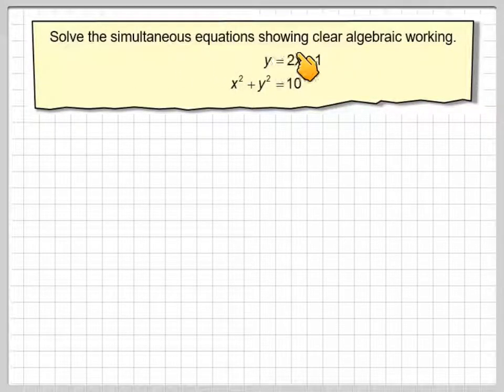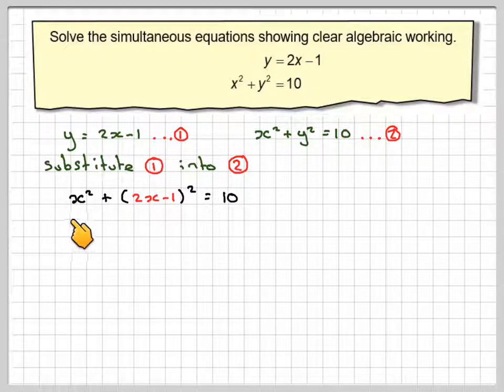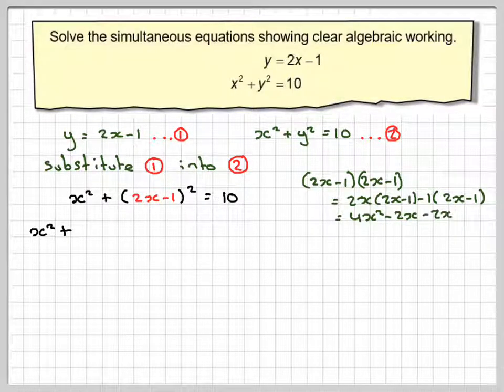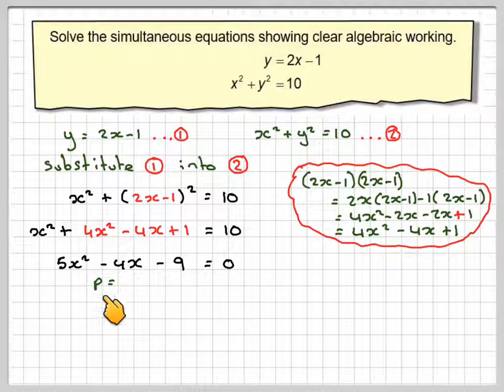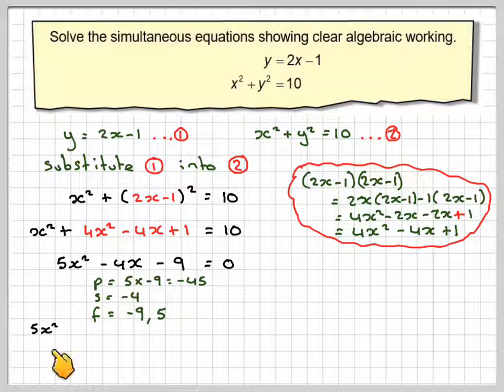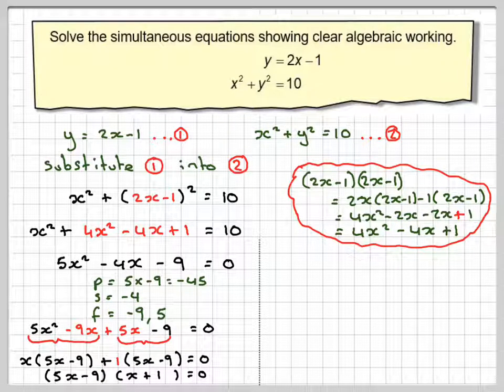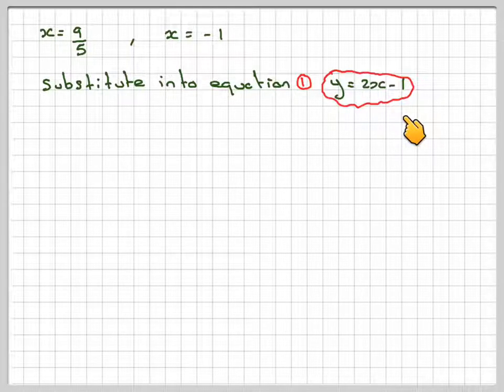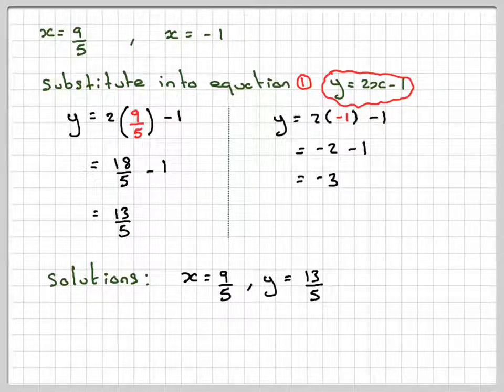Solving simultaneous equations a linear and a quadratic